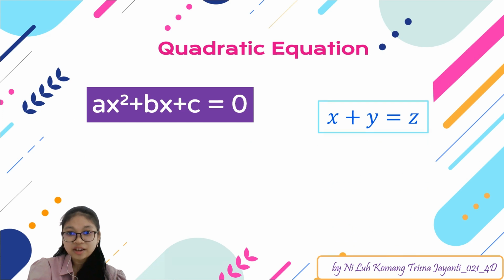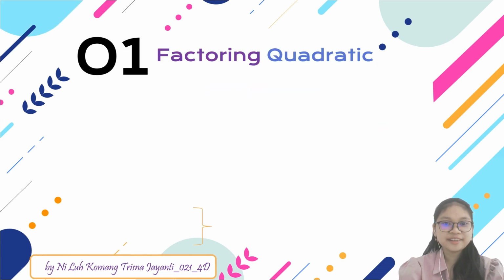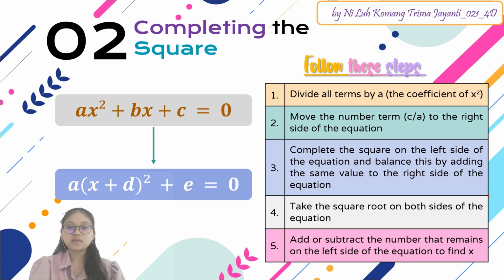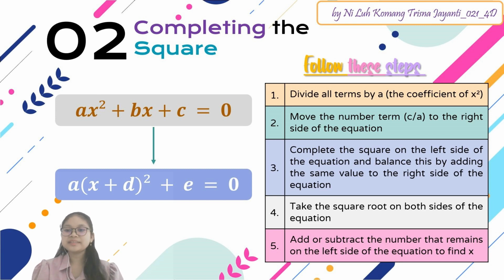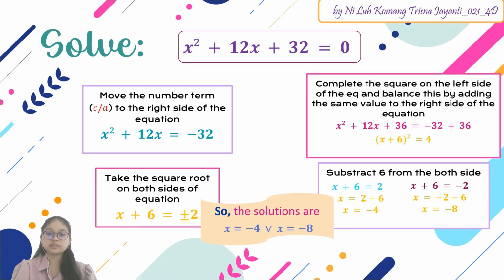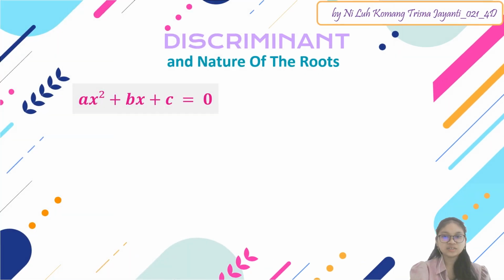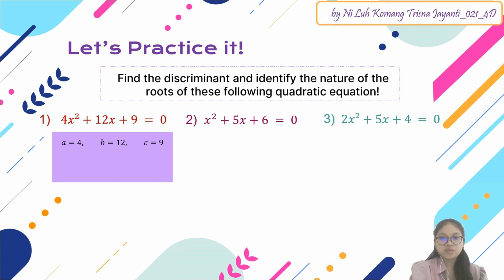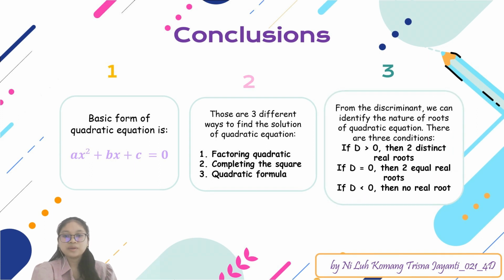Quadratic Equation & Function_Final Test_EFM I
[VIDEO FINAL TEST EFM I]

Name: Ni Luh Komang Trisna Jayanti
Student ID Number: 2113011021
Class: 4D Mathematics Education